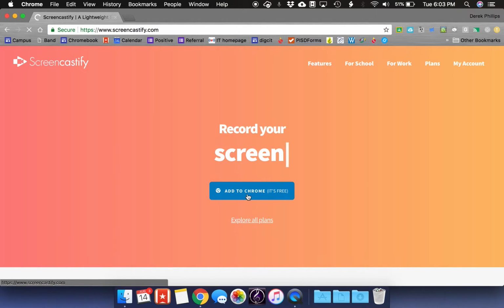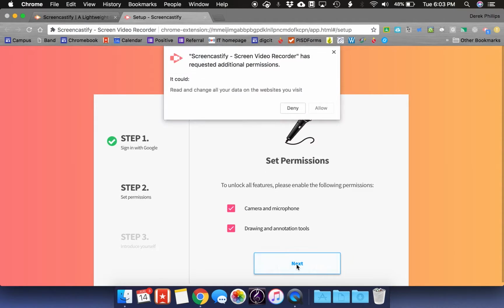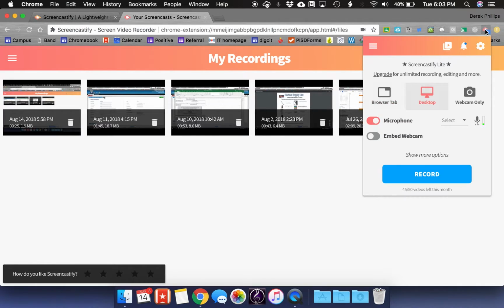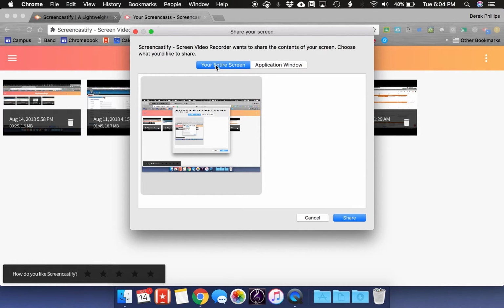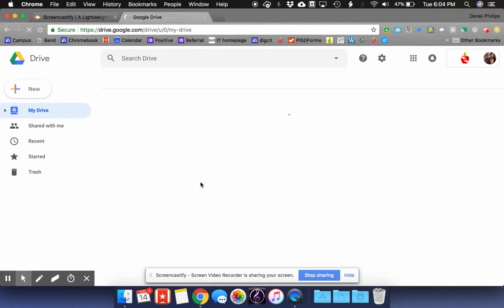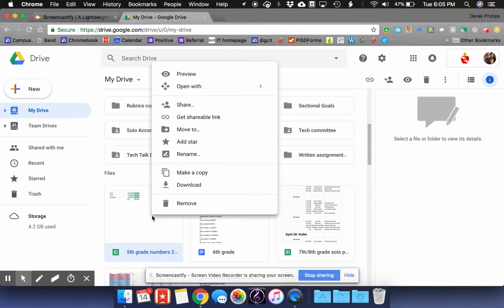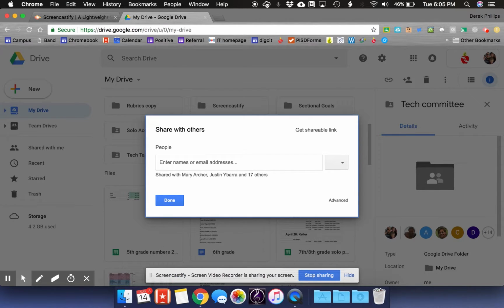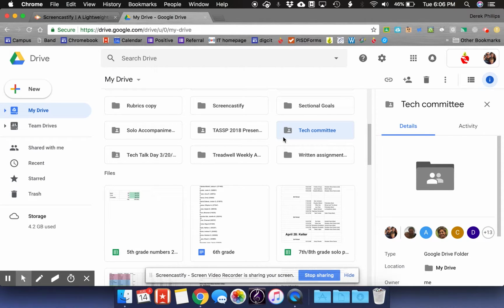how to screencastify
How to create a screen recording with screencastify from install to sharing with others.